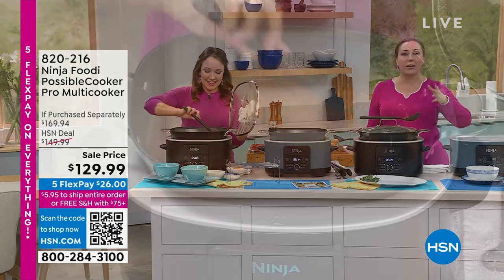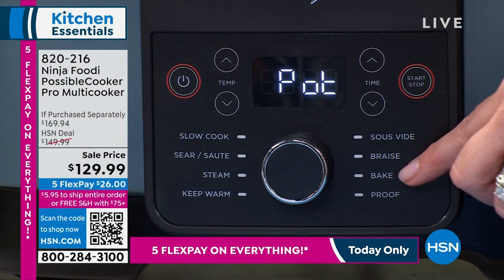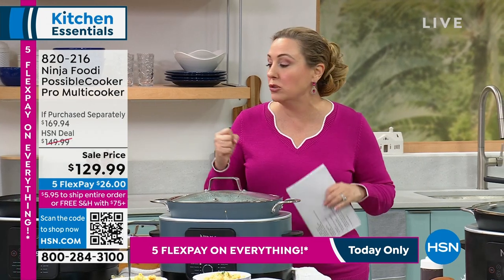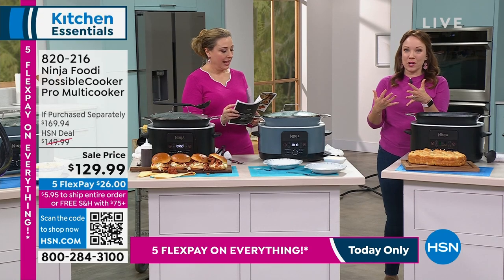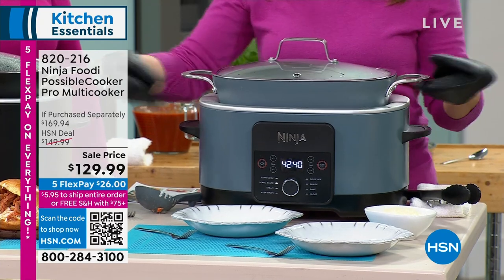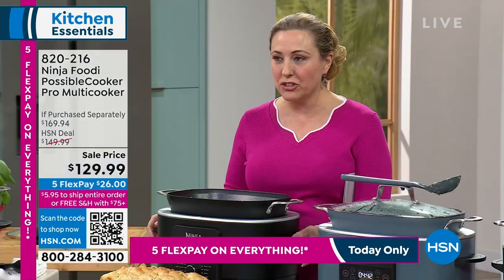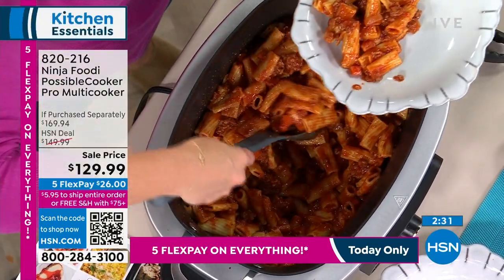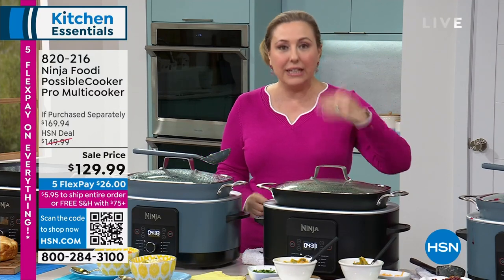Ninja Foodi PossibleCooker Pro Multicooker with Roast/St...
Ninja Foodi PossibleCooker Pro Multicooker with Roast/Steam Rack
The Ninja Foodi PossibleCooker Pro is the versatile 8in1 cooker that makes anything possible. This goto cooker can replace 14 cooking tools and appliances, offering cookertooventotable functionality. Cooks up to 30% faster than a conventional oven (tested on 6 lb. chickens). With Triple Fusion Heat, combining bottom, side, and steam heating elements to unlock even more cooking options.

    8.5 qt. cooking pot
    PossibleCooker base unit
    Integrated, detachable spoonladle
    Glass cooking lid
    Roast/Steam Rack
    Chef curated recipe guide
    User instruction booklet